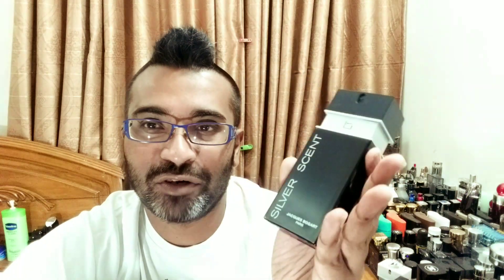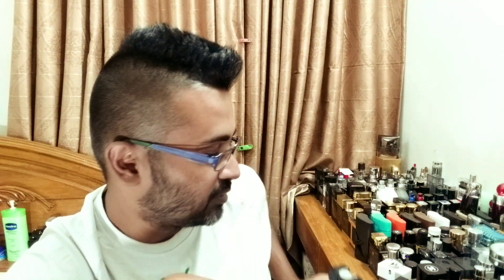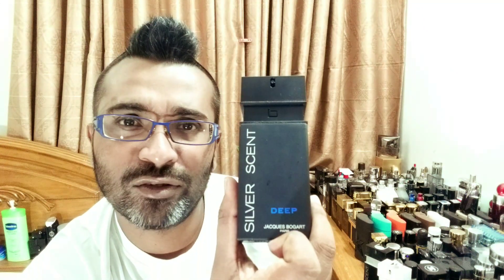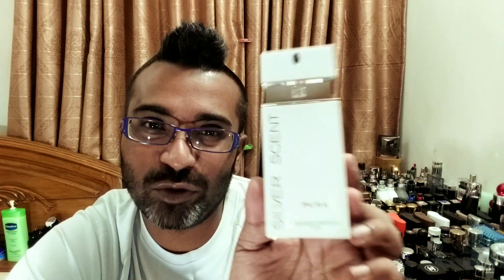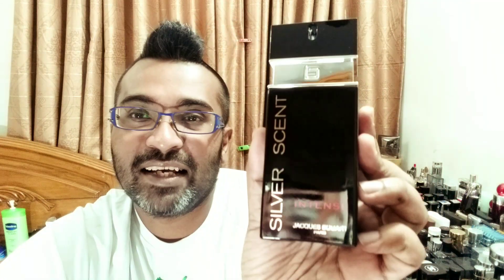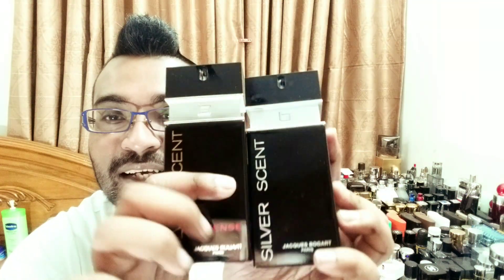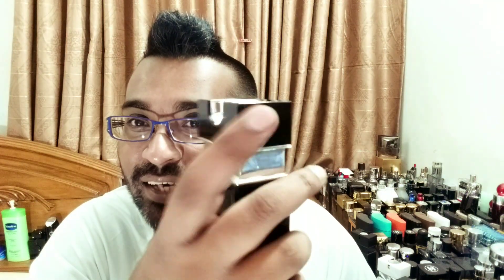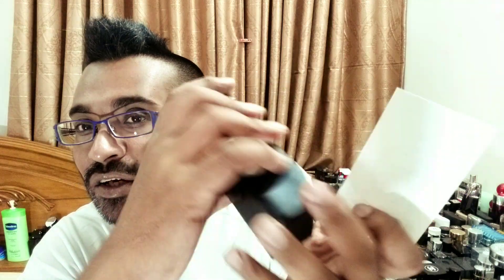Jacques Bogart Silver Scent Intense (2009)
Major notes:
Orange blossom, bergamote, lavender, litchi, tonka bean and bitter orange.
this is a requested video. I have been owning this for 2 years plus but never did a full on review on this. lets see what we got here in this beast :)